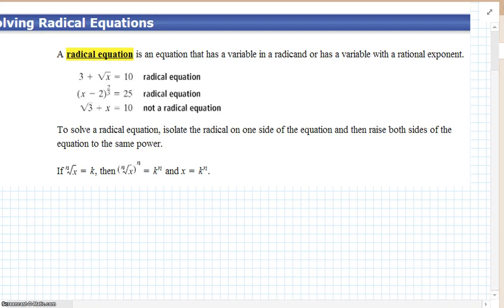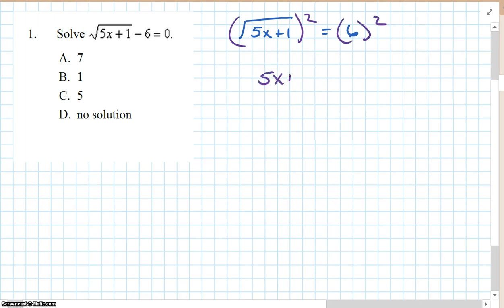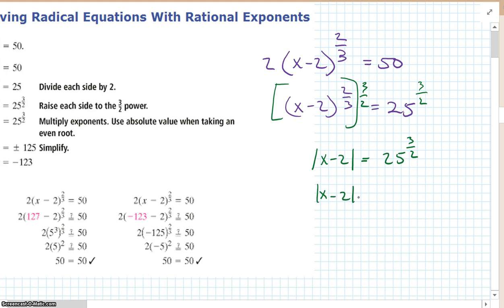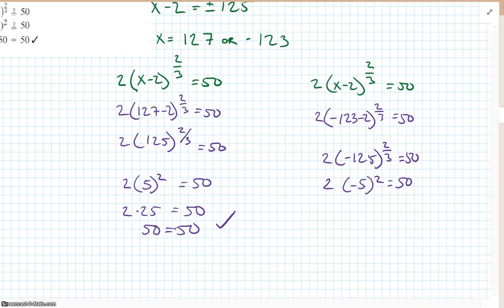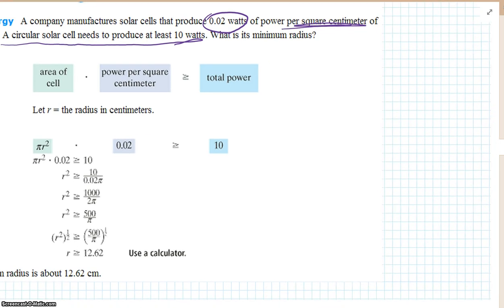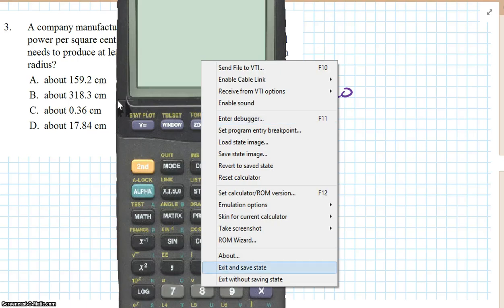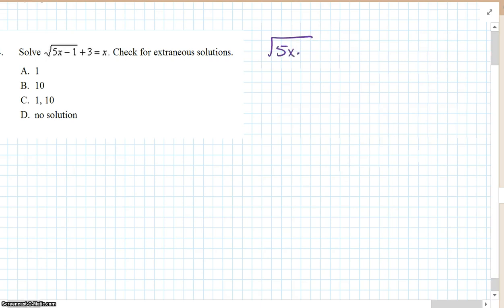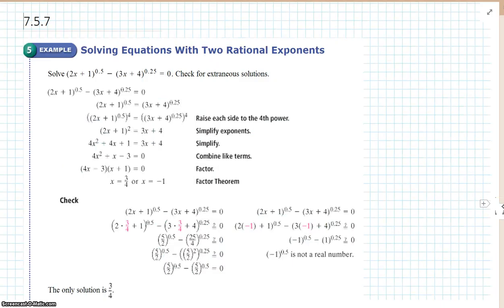Algebra 2- 7.5 Solving Radical Equations